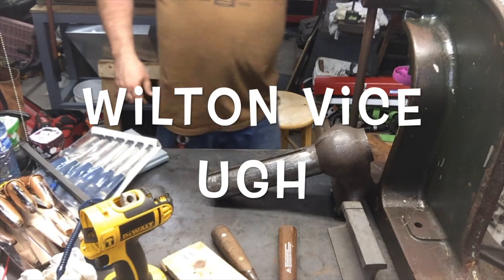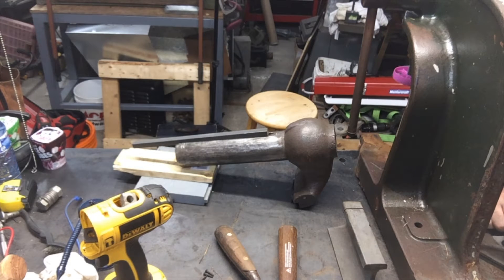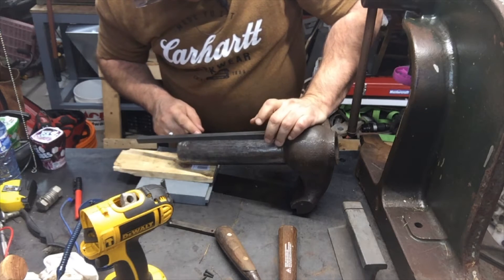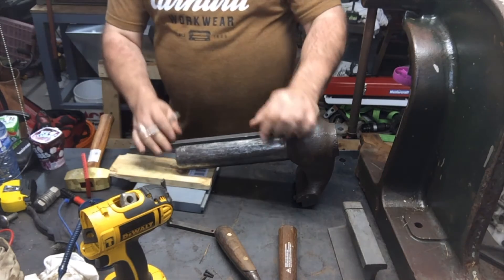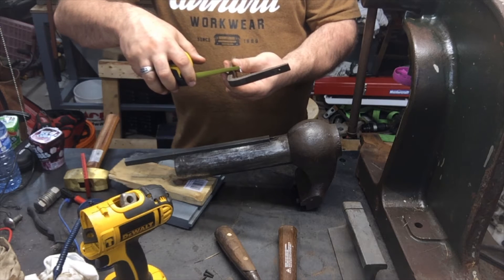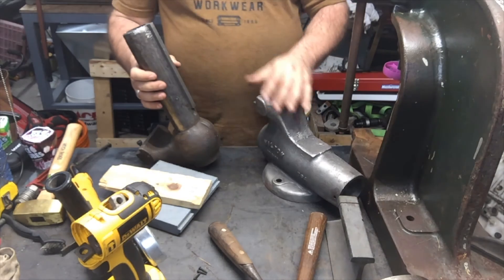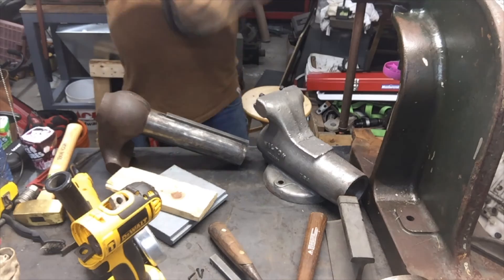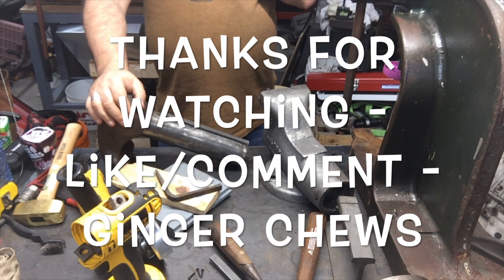Wilton Bench Vise - The Key Thingy - Nope the Vise is not Done Yet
This Wilton Vise will eventually be done. The problem right now is the key inside the vise is giving me hell...

AND